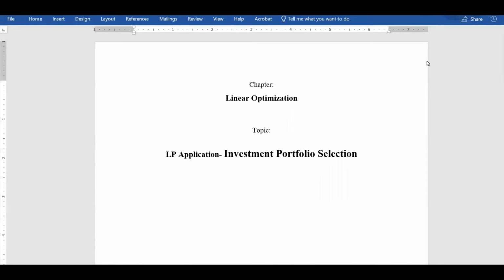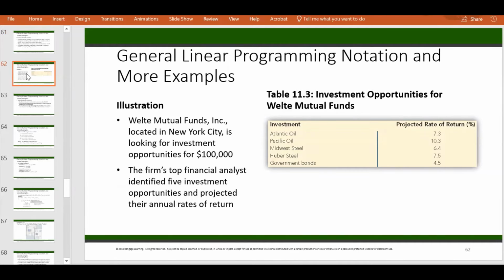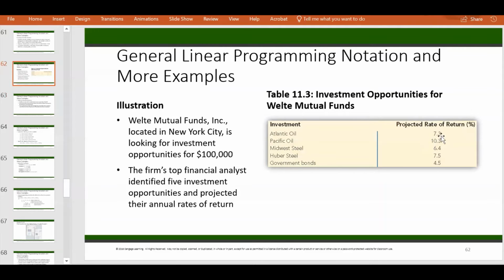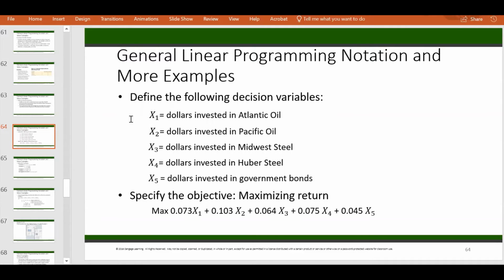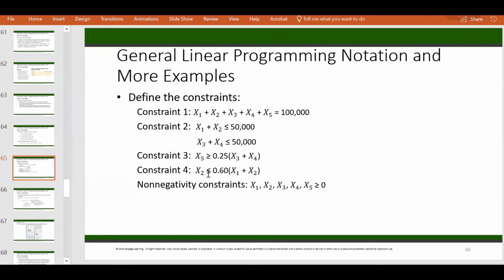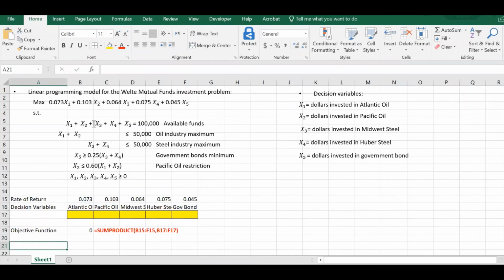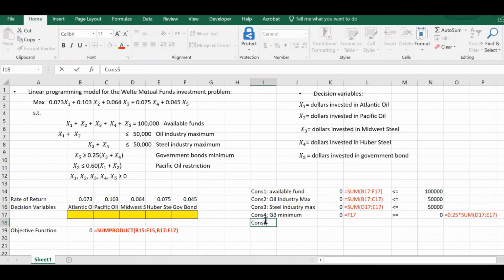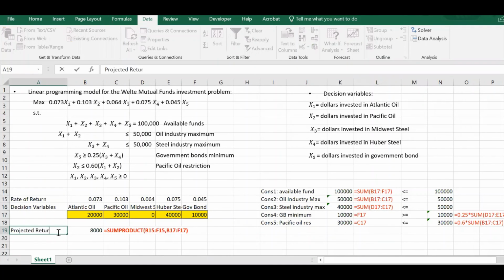Investment Portfolio Selection